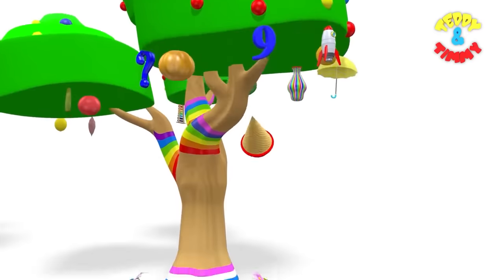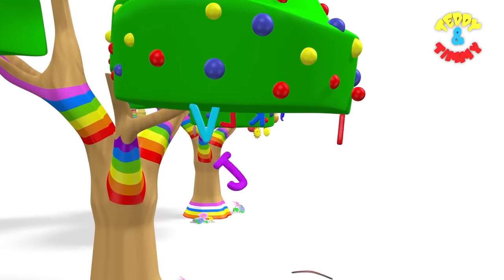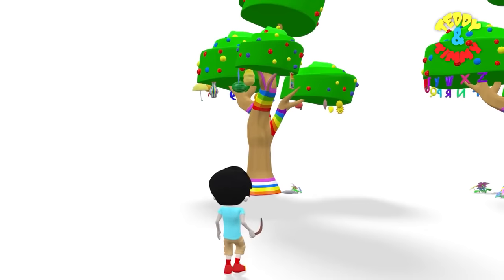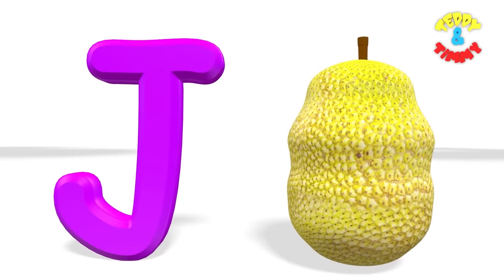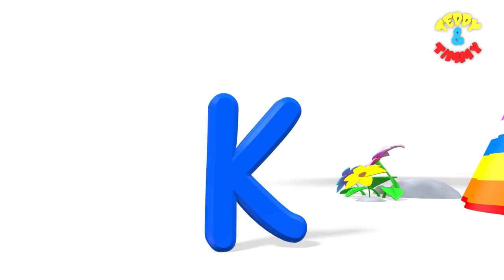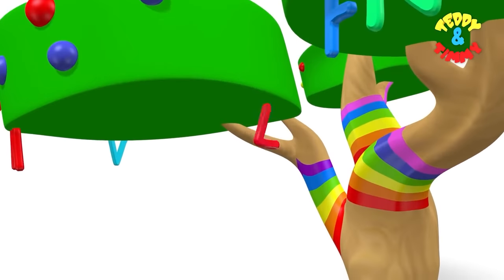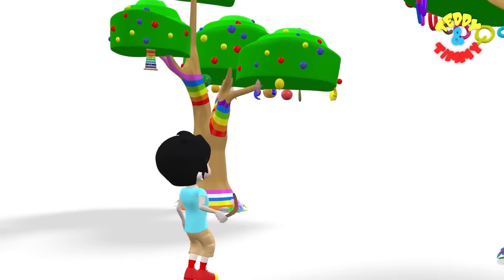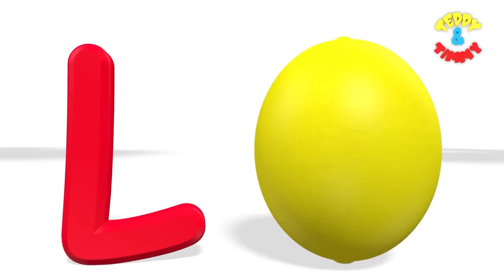Learn To Count Numbers | 123 Counting | 1234 Number Train | Preschool & Kindergarten Education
This video is a kids cartoon which will help them learn Numbers & Animal Names with the help of everyday objects. Visuals in the form of colorful cartoons is a treat for the kids. Toddlers & babies love colors hence we have used colourful balls to create this entertaining video for children. We produce very simple and fun loving straight forward videos for children & kids so that learning becomes easy. Our 3D & 2D animated videos have lots of colours so that kids get engrossed and learn from the educational videos we produce. We also use sounds for comic effects accompanied with background music which again makes the video more interesting for kids. Parents, teachers, kindergarten schools, preschools, Montessori going toddlers, babies, kids and children will surely enjoy the elearning baby videos that we have created.

Our collection of Nursery Rhyme Songs, Children Songs, Kids Songs, Baby Songs, Nursery Songs, ABC Songs will surely help your kids learn quick with entertainment and good music. Preschool & Kindergarten School Teachers can show our channel which has 3D animation videos to toddlers & babies to teach them basics like ABCD Songs & rhymes. Making learning & education fun is our passion. Hope you like the content we create. Loads of Love – Teddy & Timmy Edutainment – Education & Kids Songs.